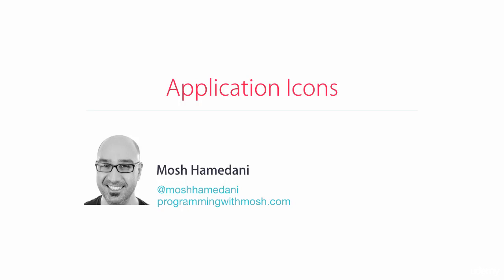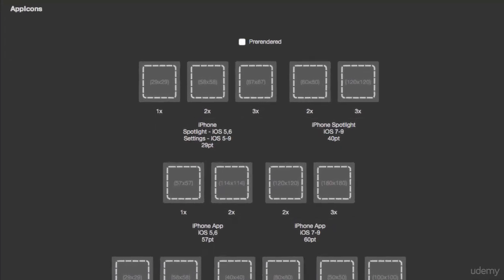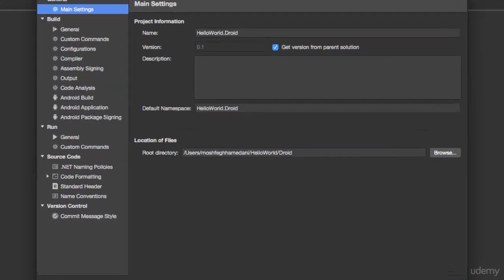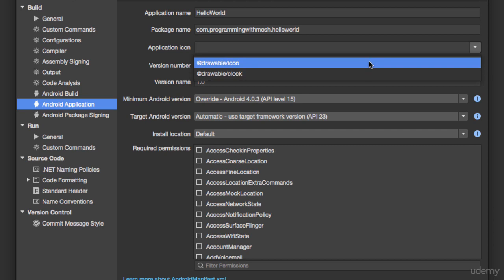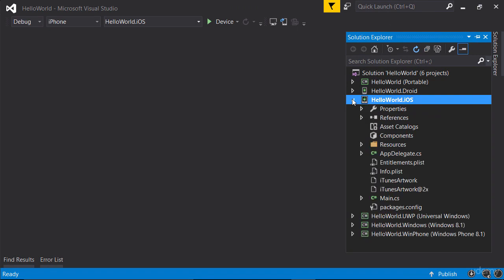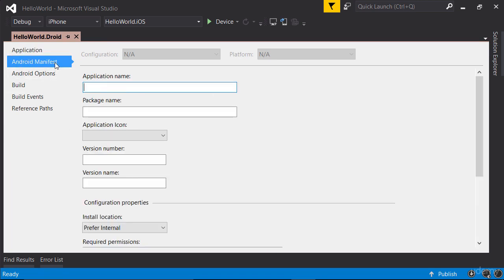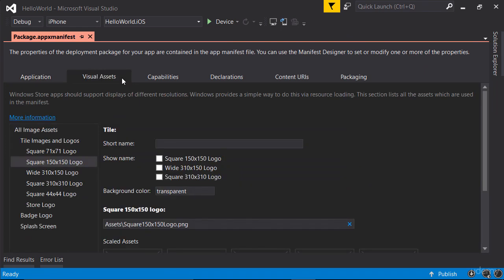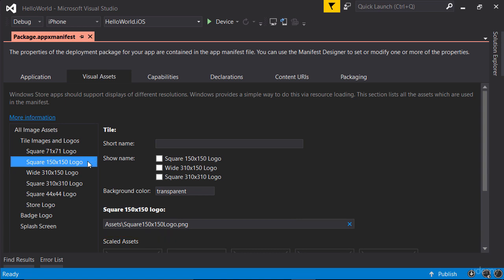042 Application Icons - Xamarin Forms Course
Learn to develop cross-platform software which simplifies mobile application creation. Learn Xamarin Development. Complete Xamarin Forms Course. Learn Application Icons.